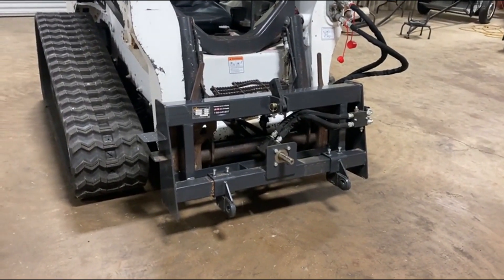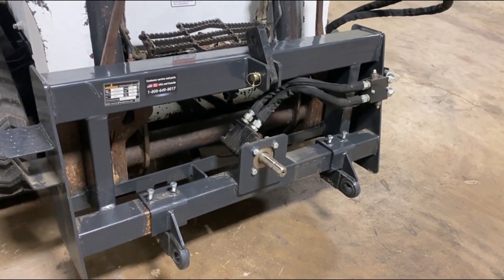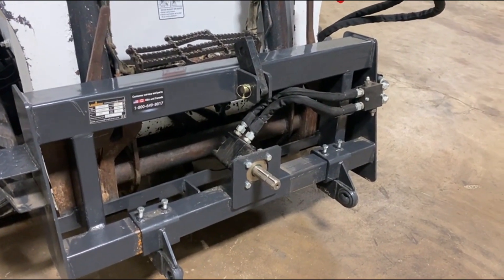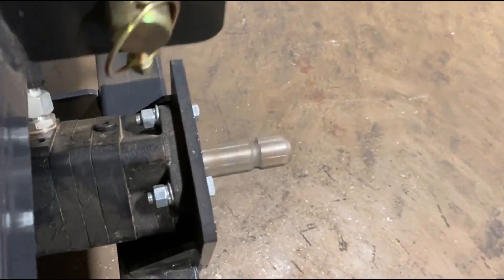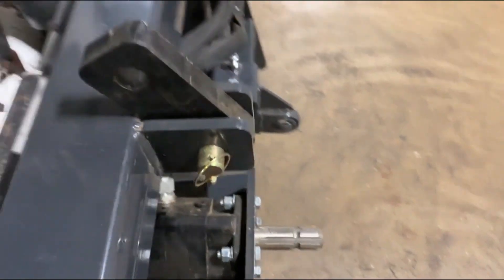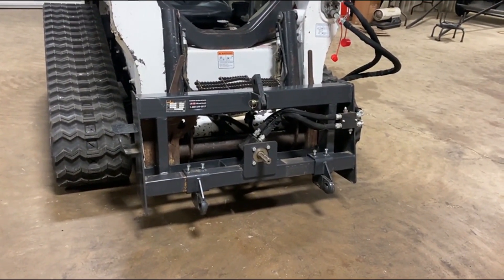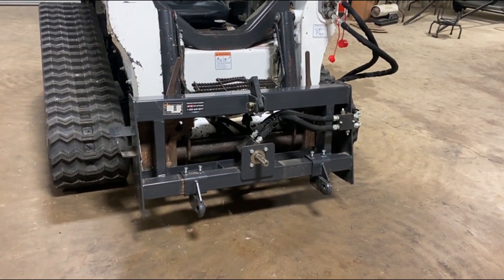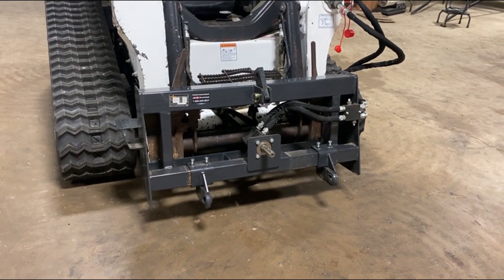LANDHONOR PHA-16-2C For Sale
NEW LANDHONOR PHA-16-2C SKID STEER 2 POINT QUICK ATTACH
HITCH ADAPTER